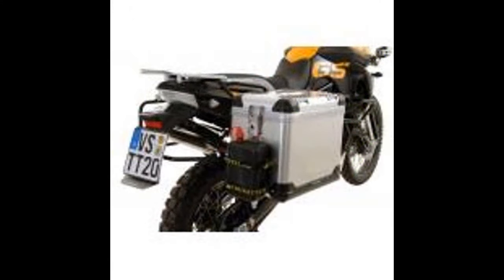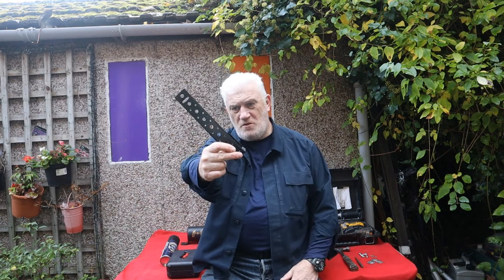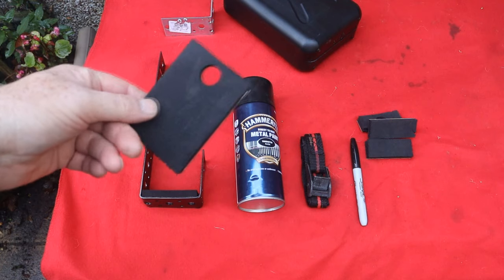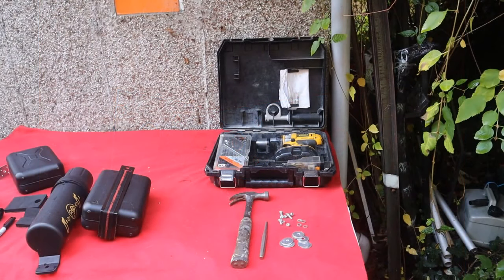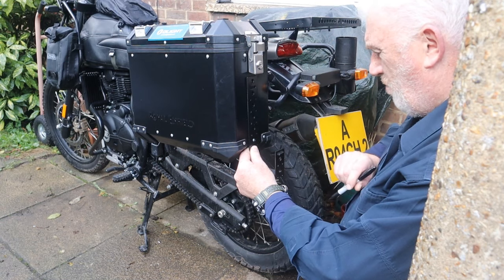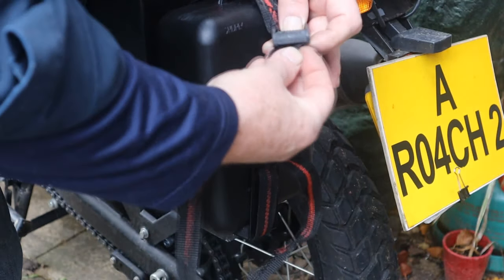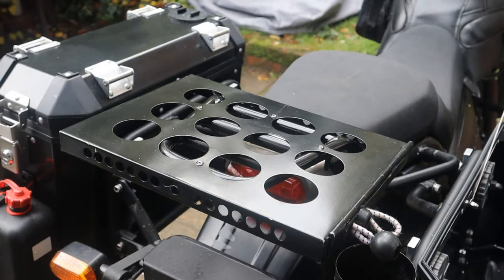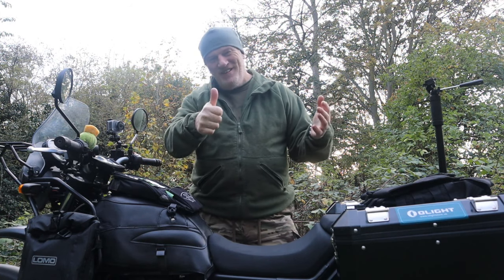DIY Motorcycle Fuel cans